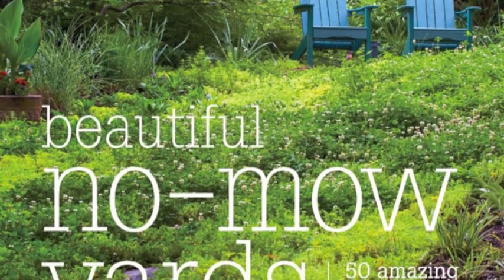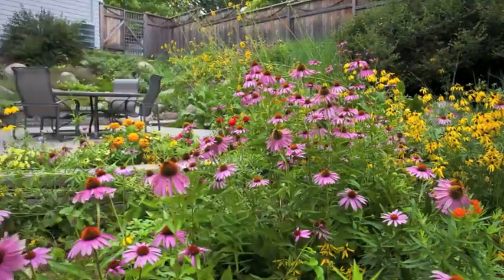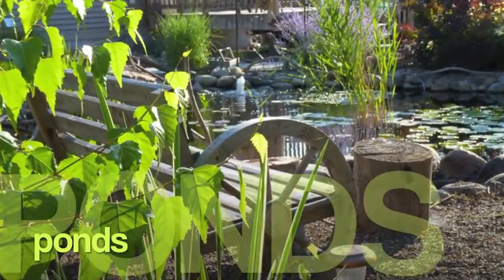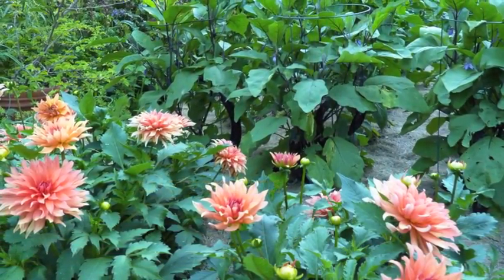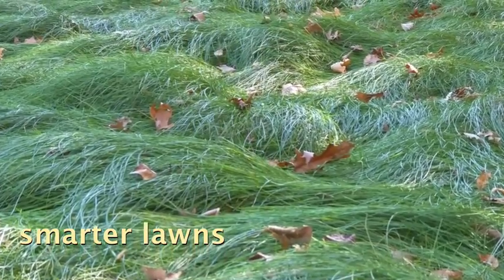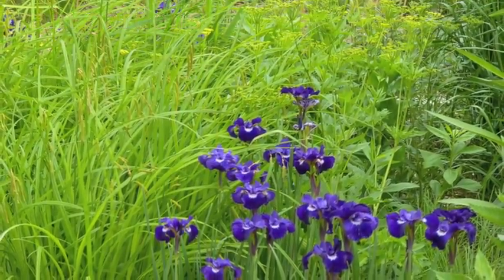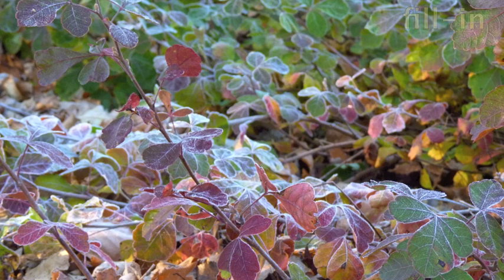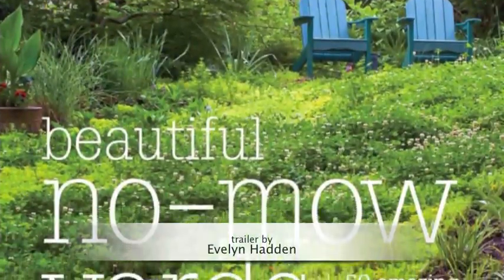Beautiful No-Mow Yards: 50 Amazing Lawn Alternatives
What has your perfect green lawn done for you lately? Is it really worth the time, effort, and resources you lavish on it? Armed with encouragement, inspiration, and cutting-edge advice from award-winning author Evelyn Hadden, you can liberate yourself at last!

In this ultimate guide to rethinking your yard, Hadden showcases dozens of inspiring, eco-friendly alternatives to that demanding (and dare we say boring?) green turf. Trade your lawn for a lively prairie or replace it with a runoff-reducing rain garden. Swap it for an interactive adventure garden or convert it to a low-maintenance living carpet.

With "Beautiful No-Mow Yards", you can transform your lawn into a livable garden and bring nature's beauty into your life!